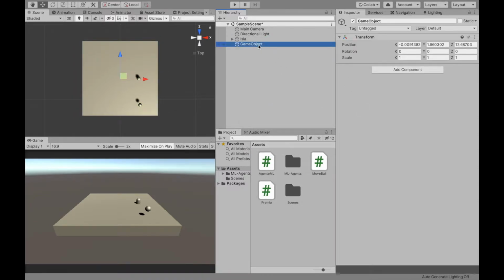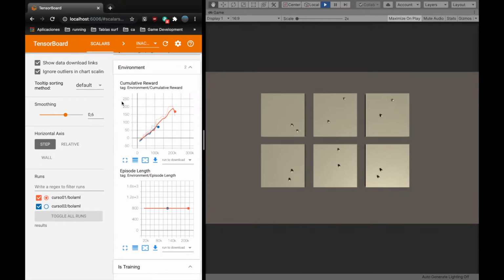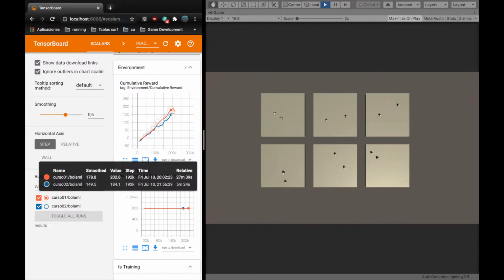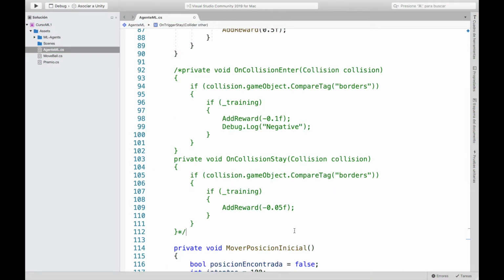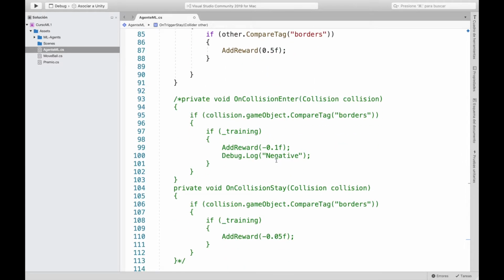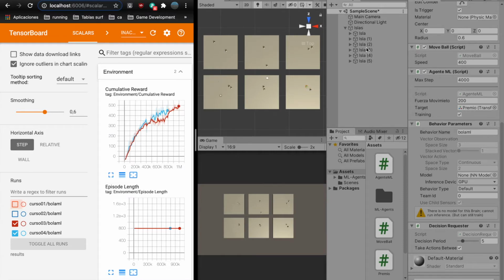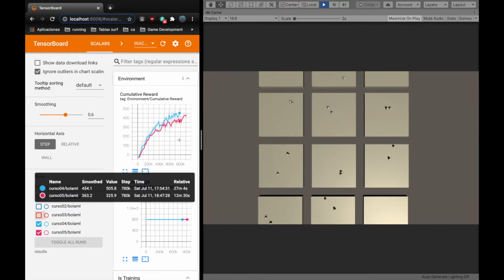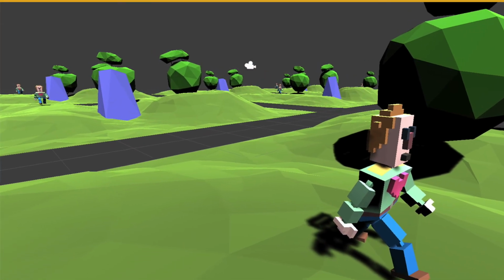7 - Optimize the Ml-Agents learning process with multiple scenarios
Create an optimized training environment for our ml-agents project is crucial.
We can reduce the time dedicated to the training dramatically. And do it with multiple scenarios sometimes is the fastest way to do, and at the same time the more profitable.